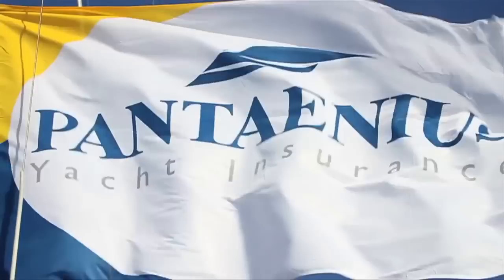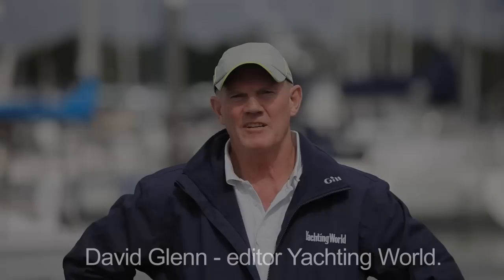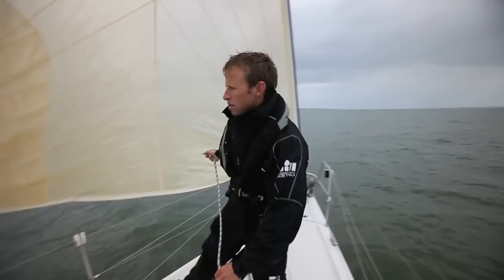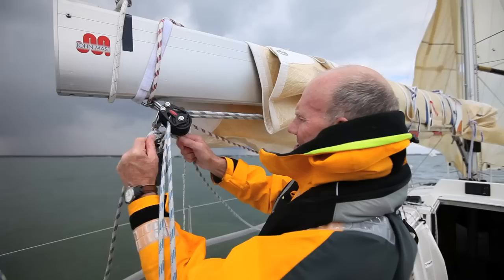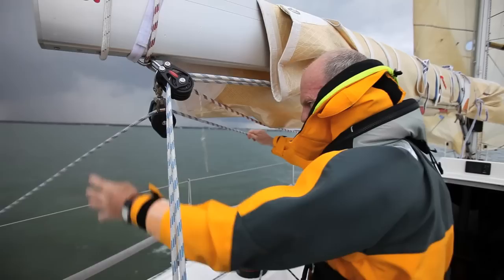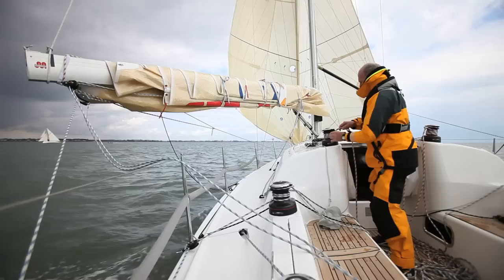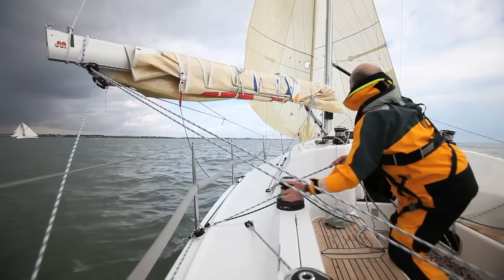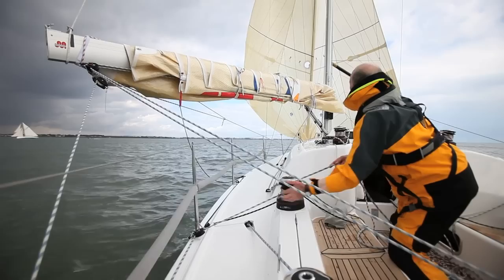How to set up for downwind sailing without a spinnaker | Yachting World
In part eight of our series on advanced sailing techniques, Pip Hare describes how best to set up your yacht for downwind sailing under white sails only.